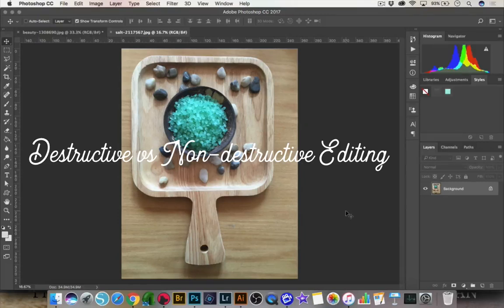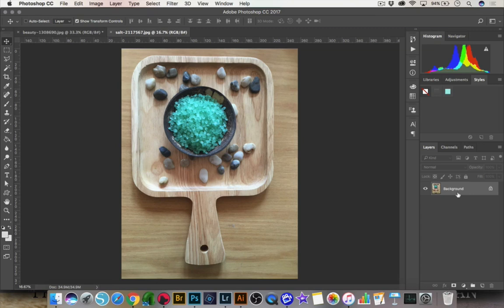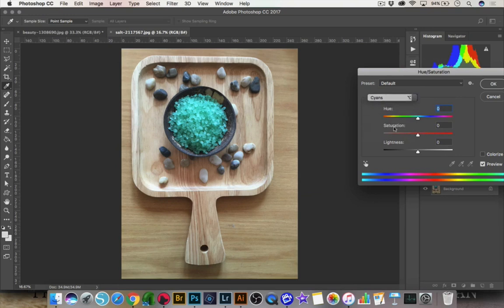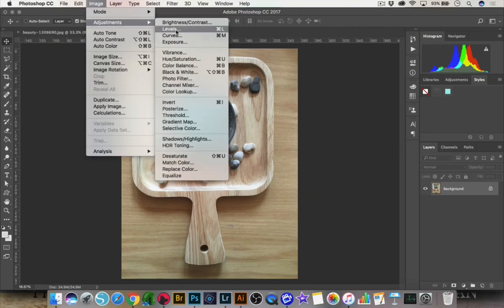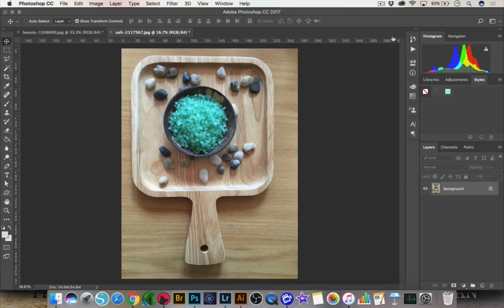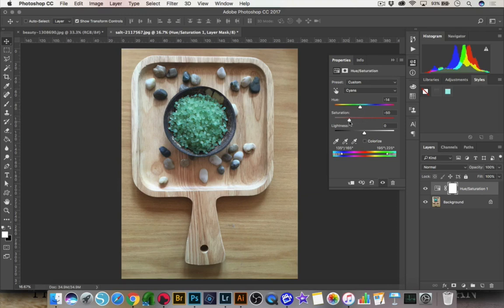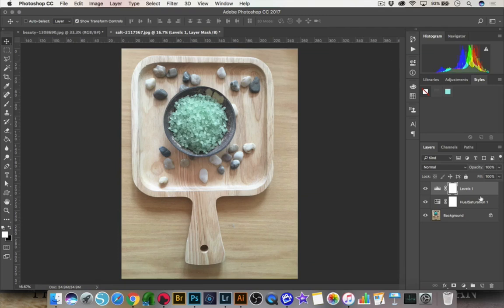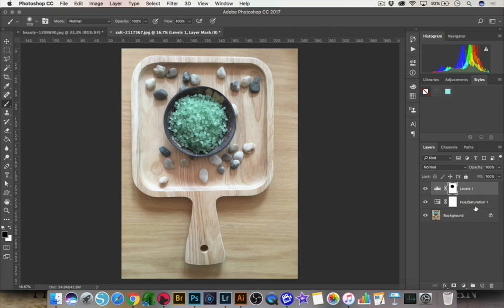Destructive VS Non-Destructive Editing in Photoshop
In today's tip I am showing you the difference between destructive and non-destructive editing in Photoshop.  This is a really important lesson because learning how to properly edit and manage your workflow in Photoshop using the layer panel can save you a lot of time and heartache down the road.

Take a look at the video and keep non-destructive editing processes in mind when editing your photos or watching other tutorials on the web.  If you are going to be making more than one or two adjustments to your images or are really new to Photoshop non-destructive methods are always going to be the best practice.